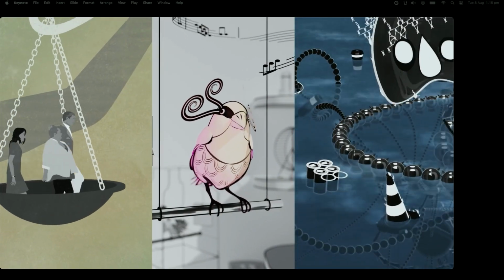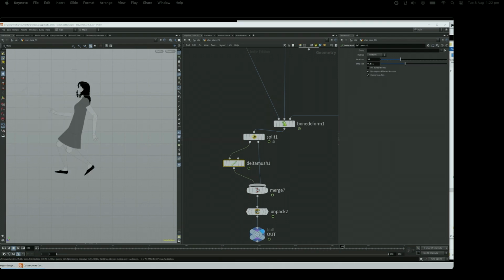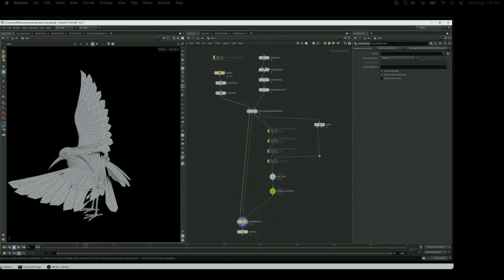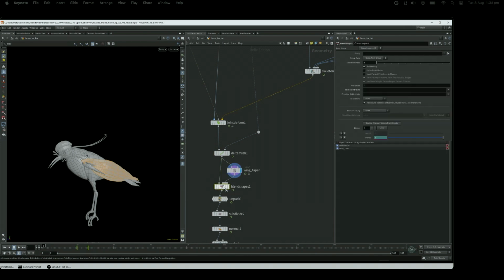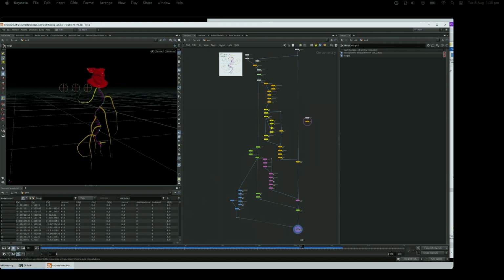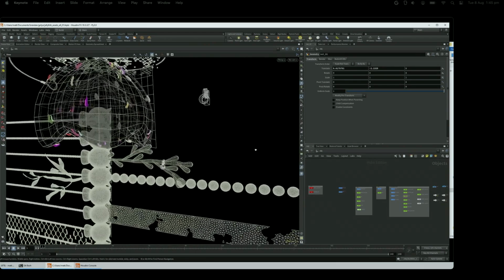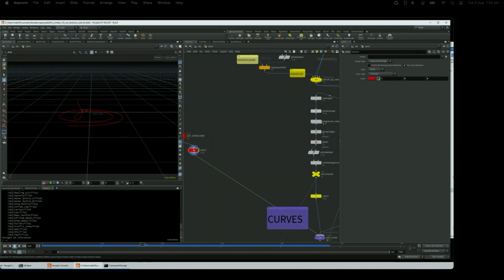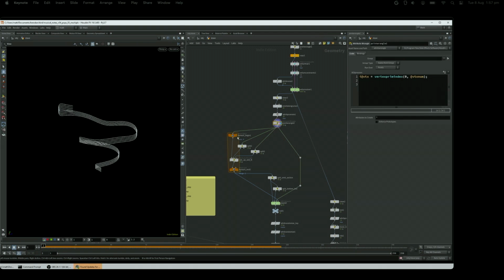Great Kinefxpectations - KineFX in Production | Matt Estela | SIGGRAPH HIVE 2023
Learn how Matt helped Brendan Cook of Picture Drift transition to Houdini. Brendan was keen to try KineFX for stylized character animation and Matt helped him explore some of those techniques, figure out what worked well, and work through ideas FX artists and riggers can use in their own setups.

00:00 Presentation
00:42 Teaser
01:08 2D rigs in Kinefx
07:12 Stylised birds
21:11 Drumming Jellyfish
38:57 Q&A

Matt Estela maintains CGWiki, a popular website for CG related tips and tricks, focusing on Houdini. His career in VFX is now above drinking age in all countries, currently works for Google, and still finds it amazing he gets paid to do this stuff.